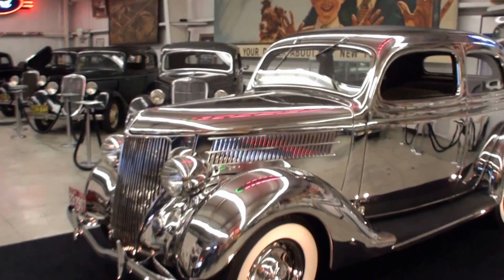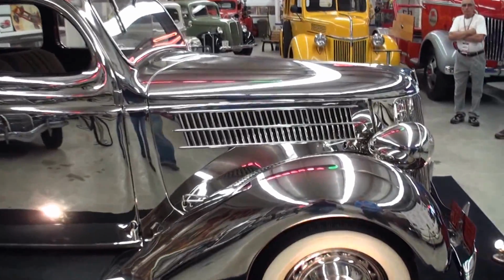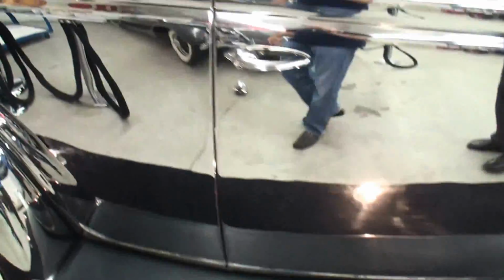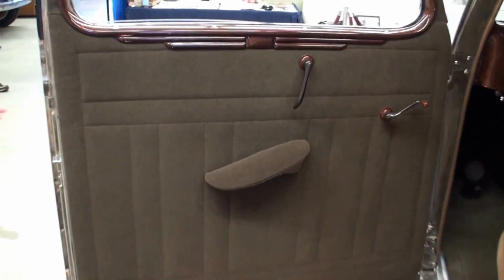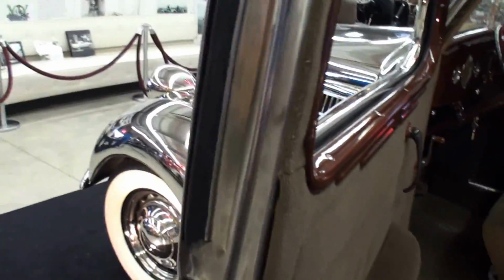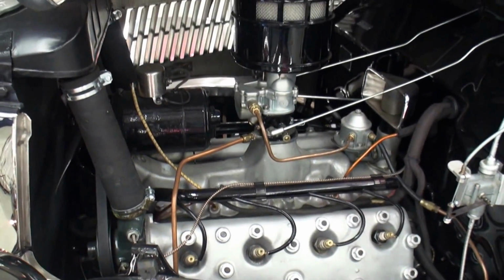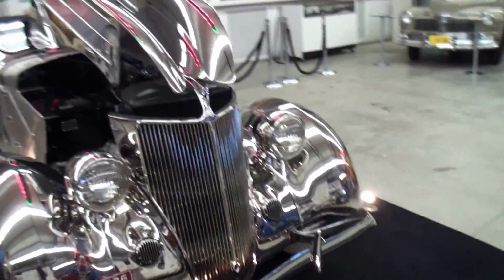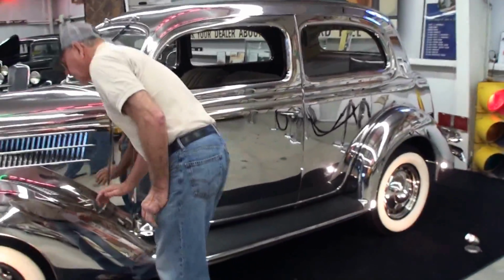1936 Ford Stainless Steel Tudor Deluxe Touring Sedan Model 68-700 on My Car Story with Lou Costabile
On "My Car Story" we're in Auburn, IN on 5-8-15 at the Early Ford V-8 Foundation & Museum.

We're looking at a 1936 Ford Stainless Steel Tudor Deluxe Touring Sedan Model 68-700.

We’re talking with Josh Conrad who is the Collections Coordinator, and Ron Stauffer who is a Trustee and on the Building Committee for the Museum.  Yes that’s right, this car has no paint because it is 1 of 6 original Stainless Steel Cars built by Ford!  There are only 4 left that are known to exist.

If you’re interested in seeing this car in person, go to the Early Ford V-8 Foundation & Museum.  The Museum is located at 2181 General Doolittle Drive, Auburn, IN 46706.  and view their inventory.